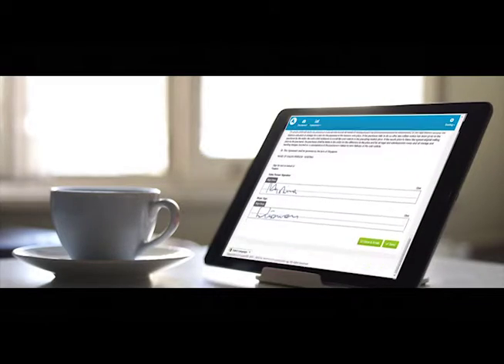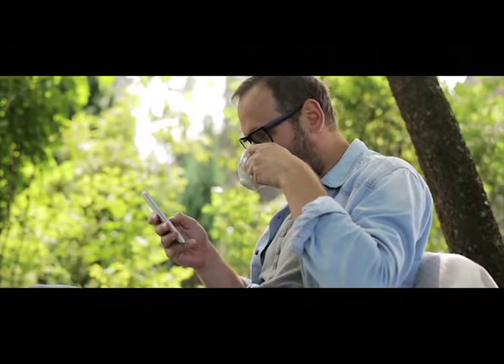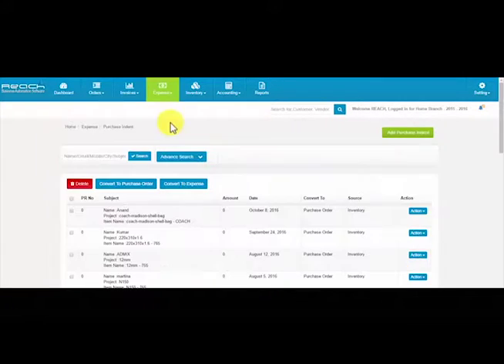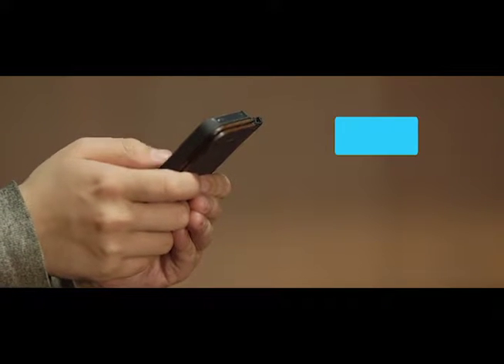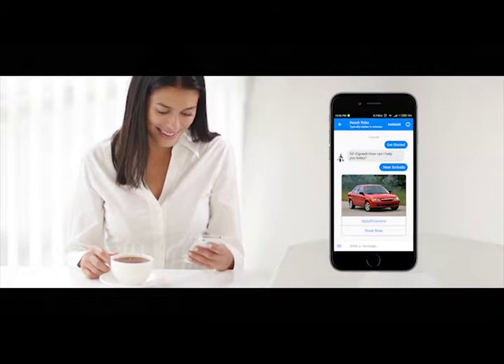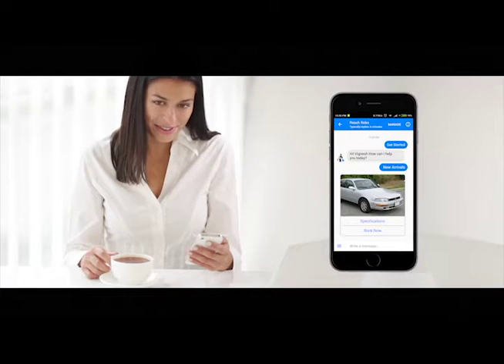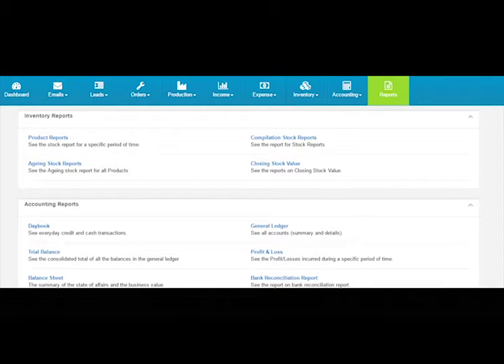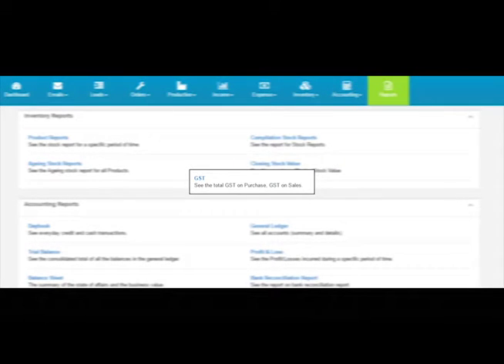Car Dealership Software Demo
Reach is a Online ERP software for Used Car Dealers with a Chatbot which can do the job of your salesman. All agreements can be maintained on the cloud.